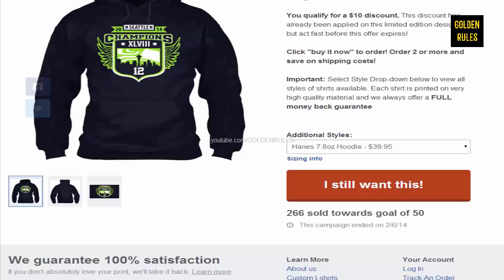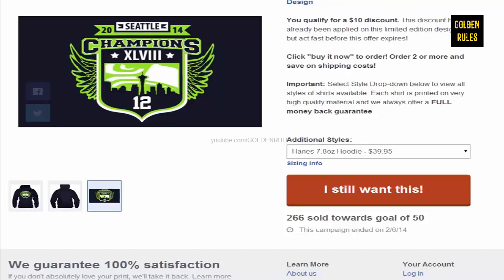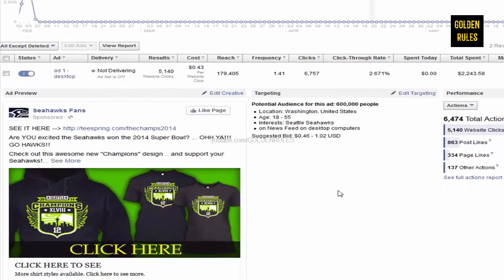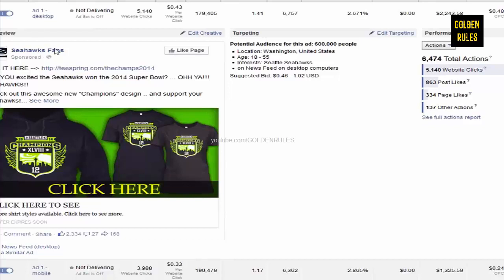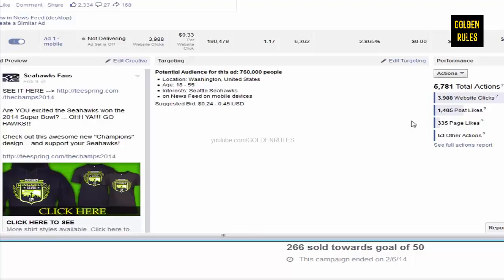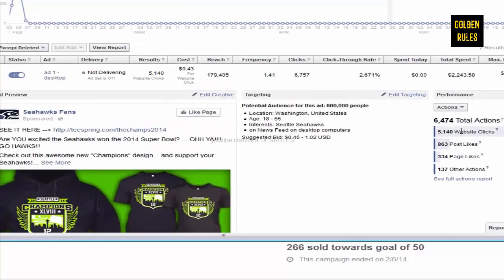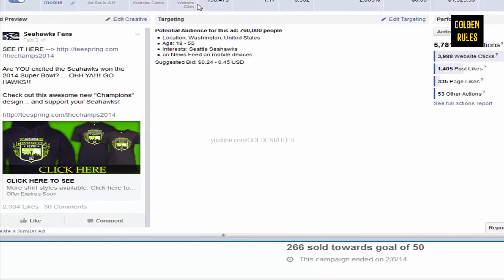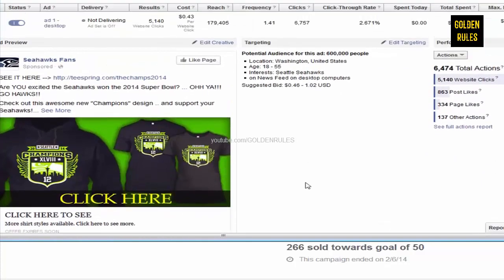💰How I Make $2100/Week On Teespring With Facebook Ads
another video of my hoodies/tshirts which made me $2100+ in profit on teespring with facebook ads